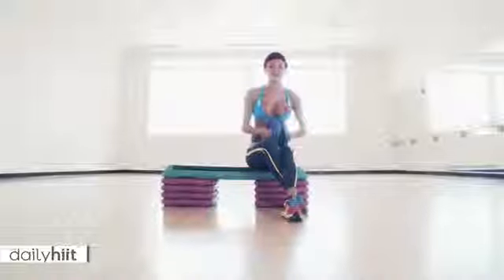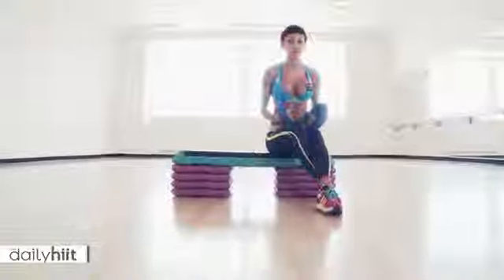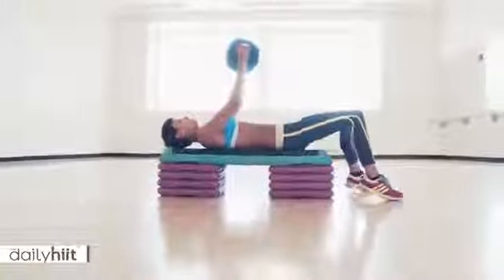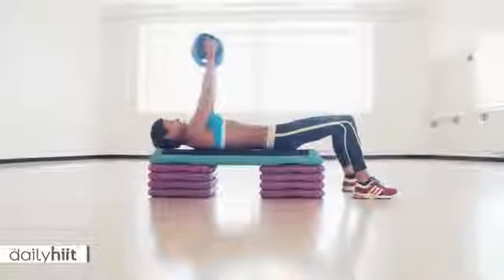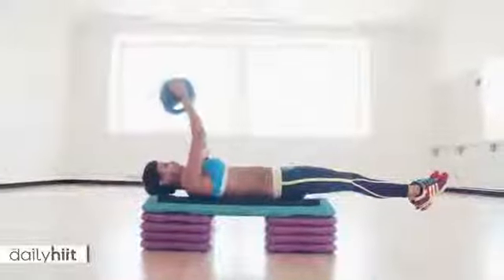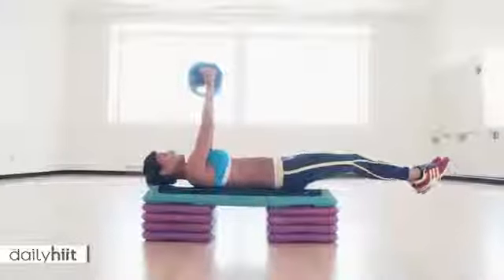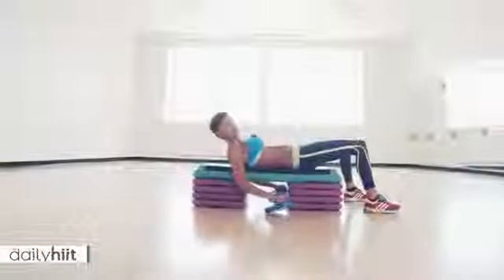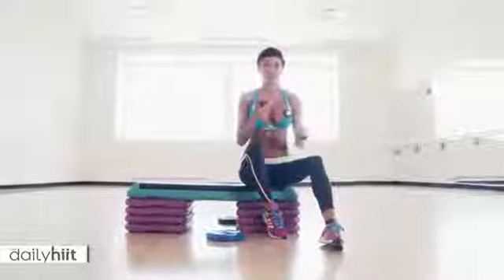Flys + Press TheDailyHiit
Hey guys! Viral Digest here - Please take note that you should credit the original viners for their creativity!

I hope you guys enjoy our content! Also notice - there is always more to come!

"Vine Compilations"
"Vine of the week"
"Vine compilations"
"Funny vines"
"best vines 2014"
"best vine ever"
"funniest vine"
"best vines 2014"
"epic vines of 2014"
"best vines 2014"

*MESSAGE ME TO RESOLVE ANY COPYRIGHT + CREDIT ISSUES